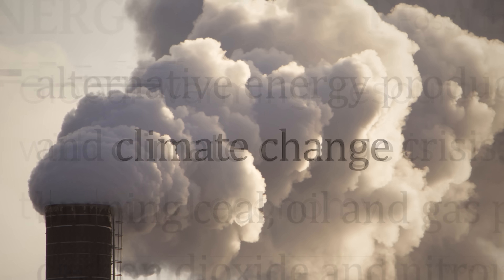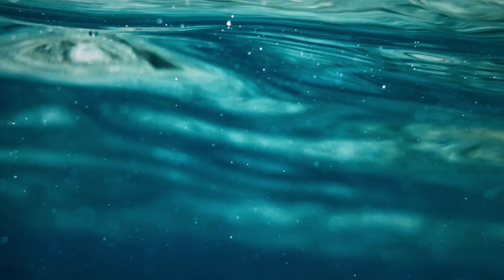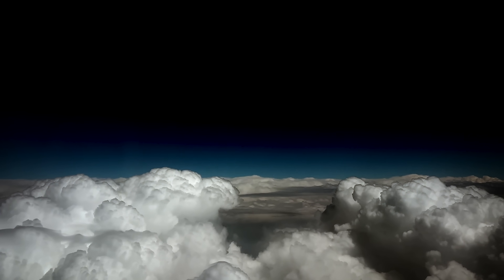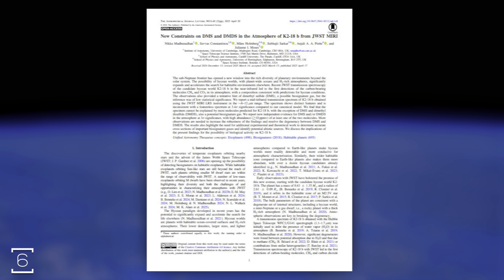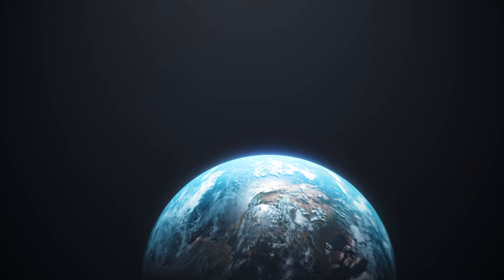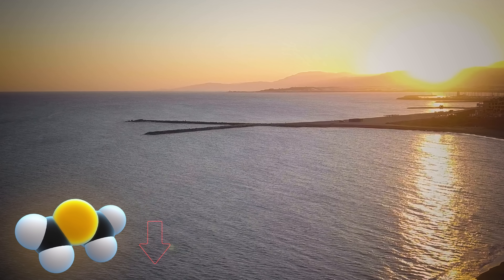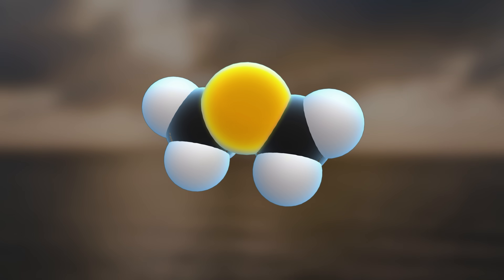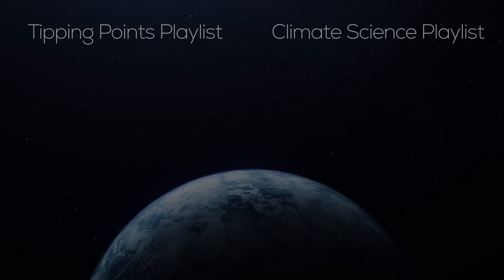The Climate COOLING Gas That Nobody's Talking About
This might be one of the climate's most important gases you’ve never heard of. Dimethyl sulfide, produced by plankton in the ocean, plays a massive role in regulating climate change, influencing cloud formation, albedo, and global temperatures. The future of Earth's climate could hang in the balance of this stinky gas, depending on whether or not a warmer planet will lead to more or less.

0:00 Intro
0:35 What Is Dimethyl Sulfide (DMS)?
1:20 How Does DMS Cool The Planet?
2:27 DMS On Other Planets
3:12 CLAW Hypothesis
4:06 The Future of DMS
6:08 Outro